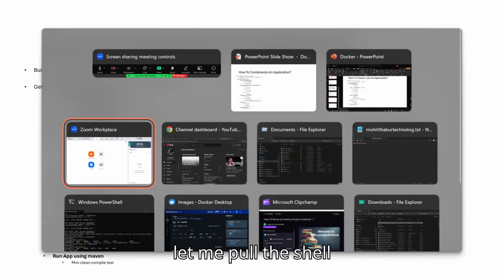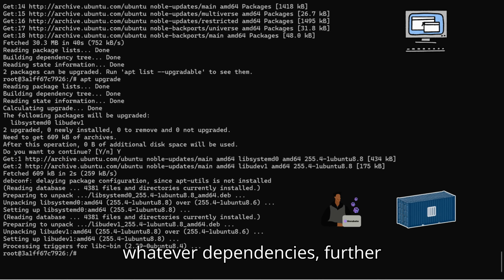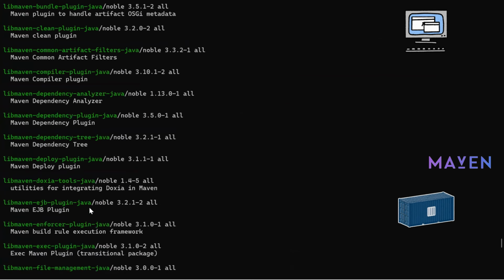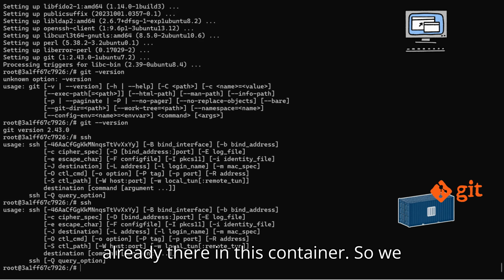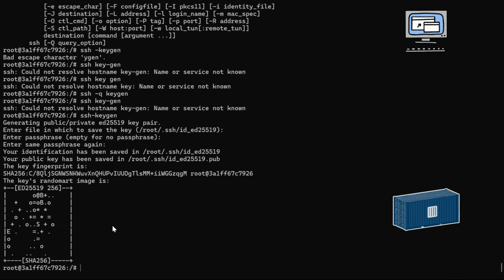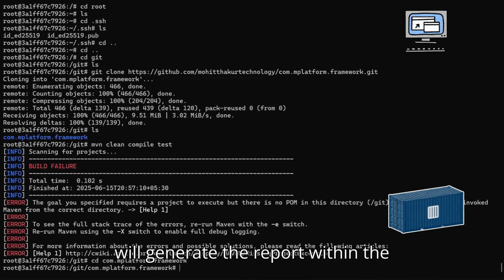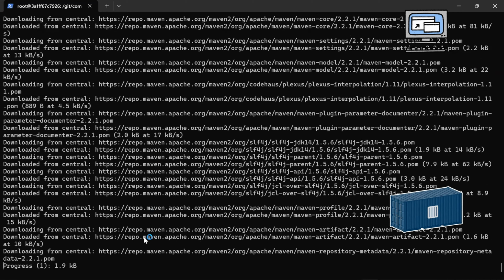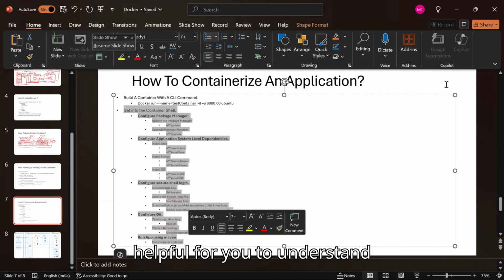Session 6 | How To Containerize An Automation Test Suite In Docker ?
How To Containerize An Application?
How To Containerize An Automation Test Suite In Docker ?
How to containerize an application in linux container ?
how to container docker ?
how to containerize an application with docker ?
pipeline building with docker ?
how to build an application in docker ?
how to host an application in docker ?
how do it deploy java application in docker ?

 NA
Keynotes Of This Session
 Build A Container With A CLI Command.
         Docker run - -name=testContainer  -it –p 8080:80 ubuntu
 Get into the Container Shell.
         Configure Package Manager .
         Update the Package Manager
                 APT update.
         Upgrade Package Manager.
                APT upgrade.
  Configure Application System Level Dependencies.
                Install Java
                      APT search Java.
                      APT Install Java.
                Install Maven
                      APT Search Maven.
                      APT Install Maven.
                Install GIT
                      APT Search Git.
                      APT Install GIT.
  Configure secure shell login.
                     Generate pub key.
                      Ssh key-gen.
                 Create the Known_host file.
                           Touch known_host.
                 Scan the Pub in git and Add an pub key to the know host.
                  Ssh key-scan github.com  path to the known_host file.
  Configure Git.
   Create a git directory.
    Mkdir git.
  Clone a Repository.
   Git clone repo ssh or url.
  Run App using maven
   Mvn clean compile test

 None

 Middleware Applications
 SSN-keyscan

Regards,
Encyclopedia Book